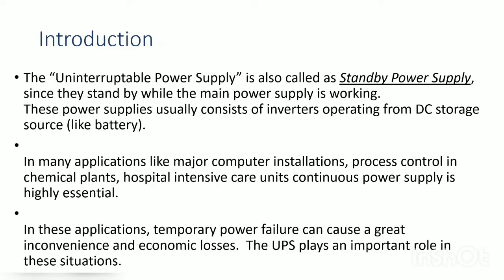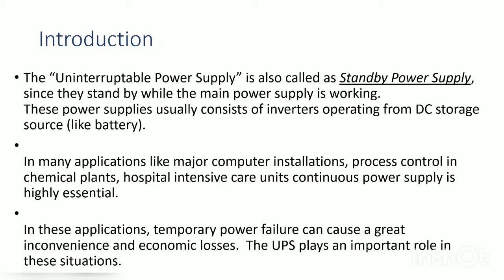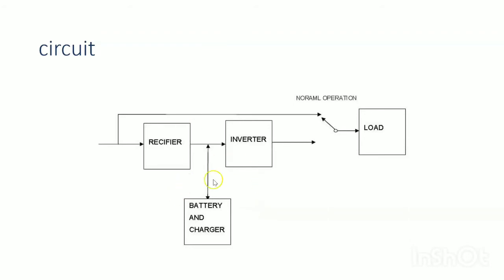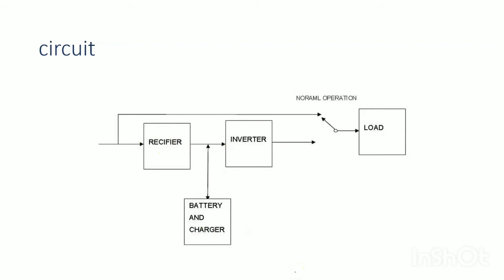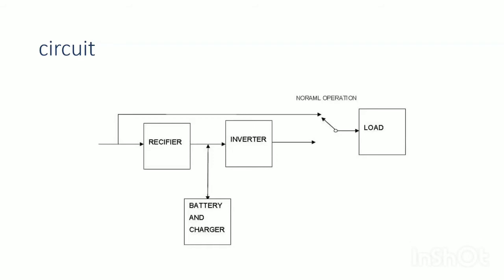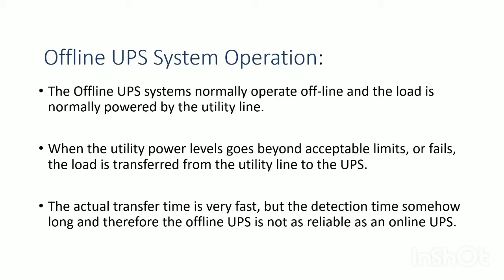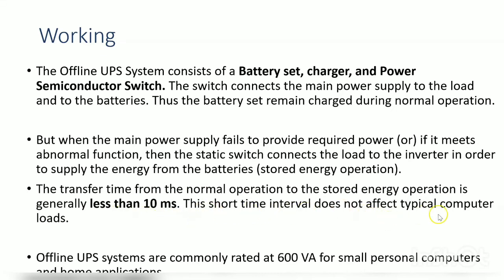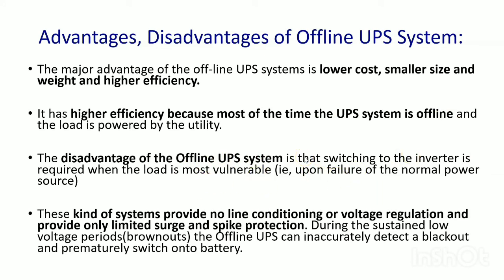OFFLINE UPS| Power Electronics